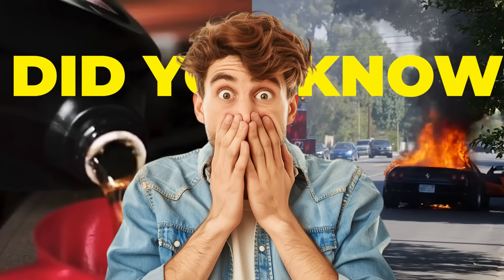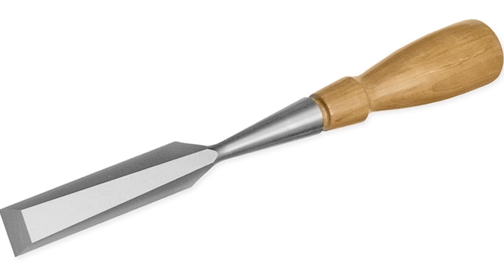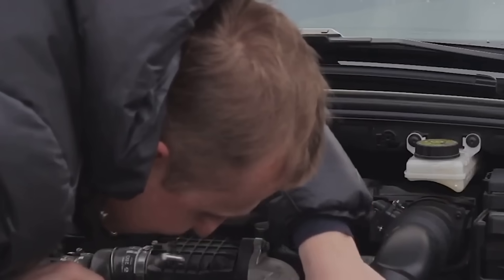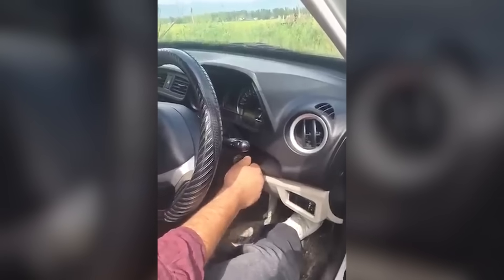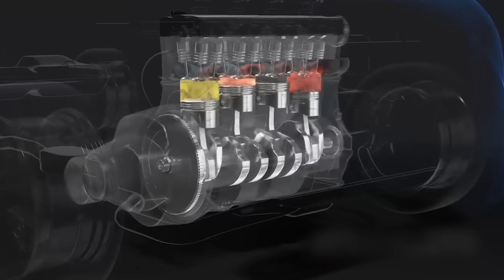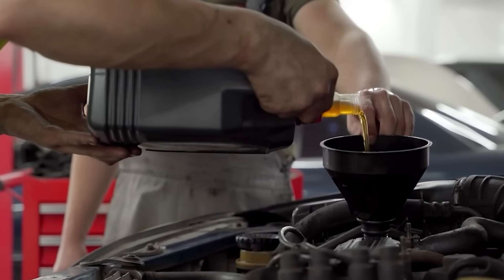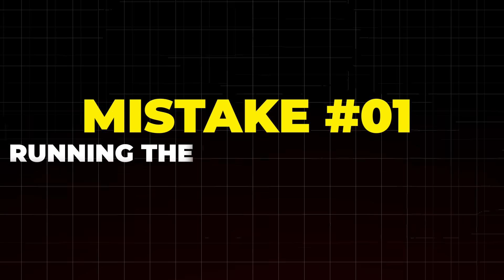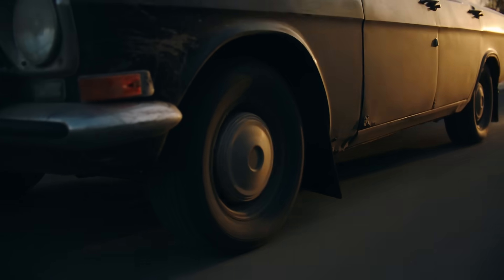19 STUPID Oil Change MISTAKES That DESTROY Your Engine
This video reveals 19 oil change mistakes that can destroy your engine fast, some in under 30 seconds. From skipping vital steps to using the wrong tools or products, these common errors cost drivers thousands. Learn how to avoid them and protect your engine with two bonus tips at the end.

Oil change mistakes
What happens if you use the wrong oil filter
What happens if you over tighten an oil filter
Changing oil filter
Oil change gone wrong
Tighten oil filter
Do you have to change oil filter when changing oil
Over-tighten oil filter
Why is it important to use new oil when lubing the gasket
What happens if you put new oil on top of old oil
Can needing an oil change cause your car to stall
Car problems after oil change
Can over tightening oil filter cause leak
Not changing oil filter
What happens if you don't put oil in the oil filter
What happens if you change the oil but not the filter

Welcome to Torque Tactics, your go-to source for expert car maintenance, repair tips, and engine care advice. We break down complex issues into simple, actionable steps—whether you're fixing oil change mistakes or preventing costly engine damage. Join us for trusted tutorials, smart diagnostics, and car care tactics that keep your vehicle running like new.